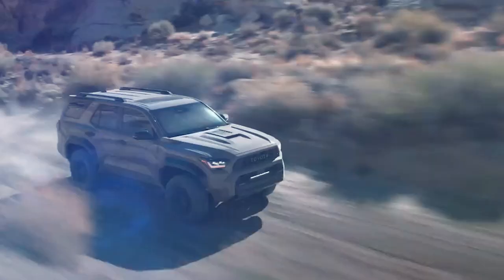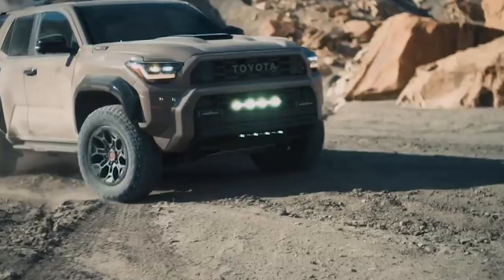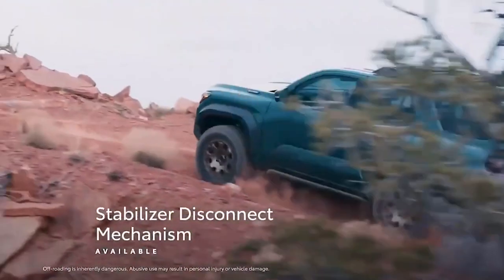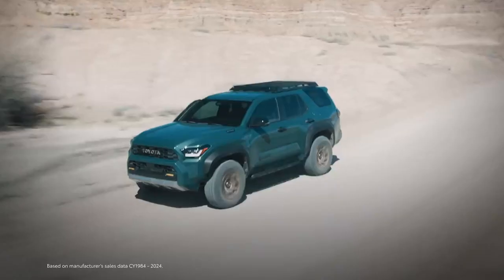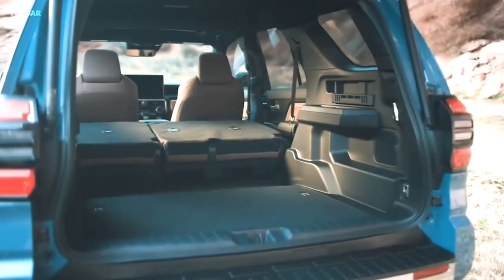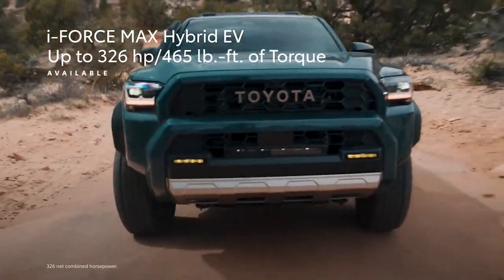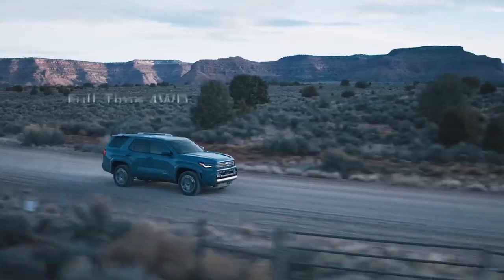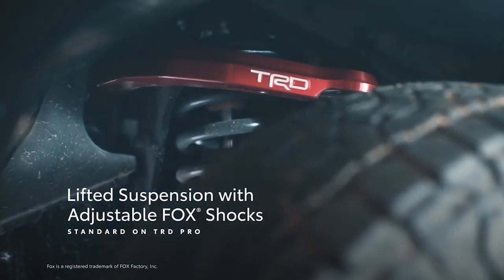Brand New Updated 2025 Toyota 4Runner Features & Overview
The new 2025 Toyota 4Runner was JUST revealed, and it’s got an engine that will give you 326 horsepower and a massive 465 lb-ft of torque! Engine performance will be AMAZING, while still maintaining a totally practical style. Plus, Toyota just FIXED the BIGGEST PROBLEM people had with the 4Runner.
Here’s everything you need to know about the all-new 2025 Toyota 4Runner.
First off, this truck has top-tier performance!